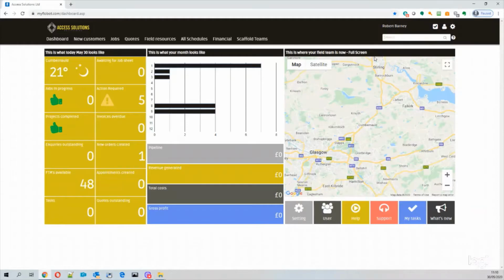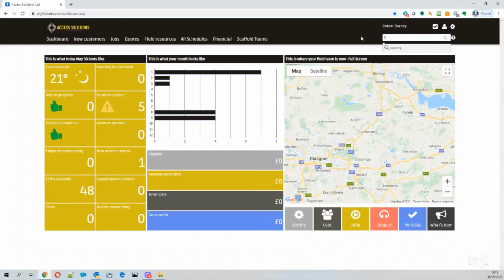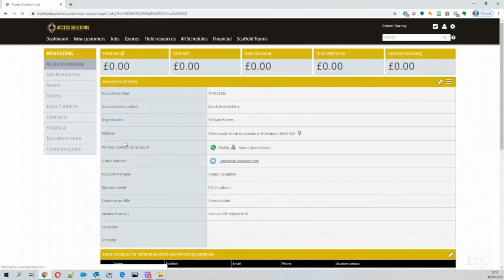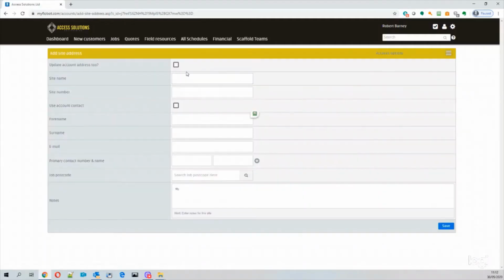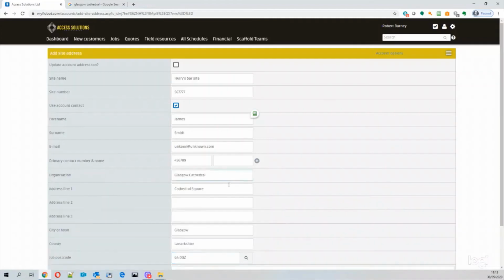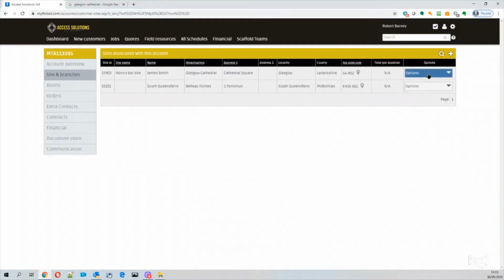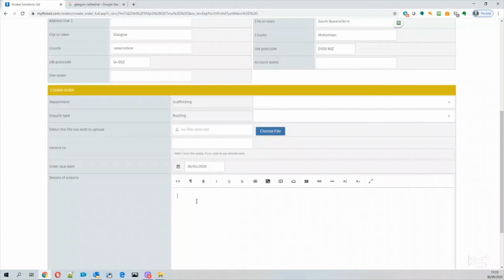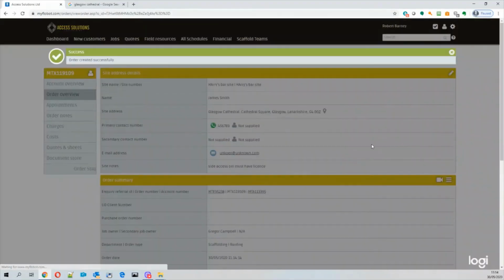How to add a site and job to a client in Flobot Scaffold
How to add a new job and site to an existing client in Flobot. You may have many existing clients in your scaffold database or CRM that you do a lot of regular work with. They many have multiple sites across the City or Country. The job will take place at a site but the invoice for that job is paid for by the account holder or accounts payable at Head Office.

This video shows you how to create a new site in the system where a new scaffold needs to be erected.

Then it shows you how to make a new order or new job for that site which will allow you to send your scaffold team to the right place at the right time to build the scaffold through the mobile scheduling app for scaffolders. And then of course you may want to invoice for the scaffold you have erected and accept payment through the software for that too.